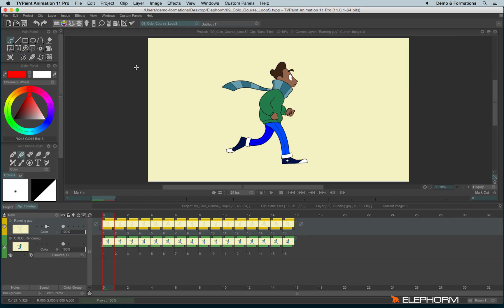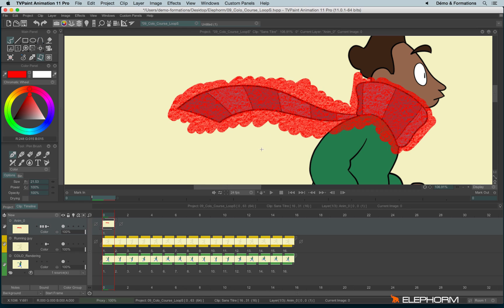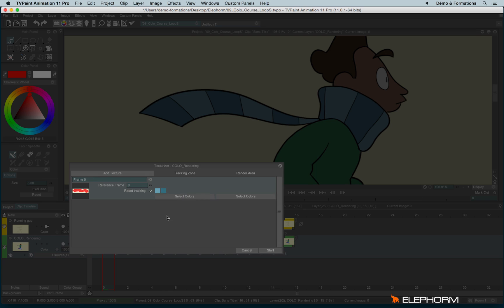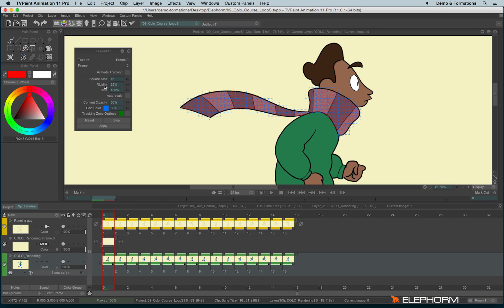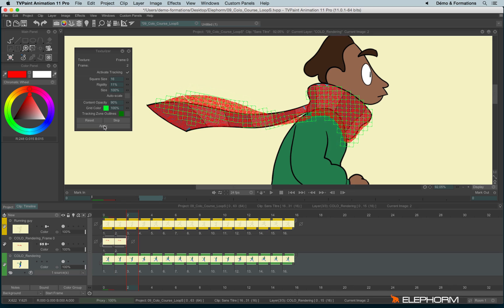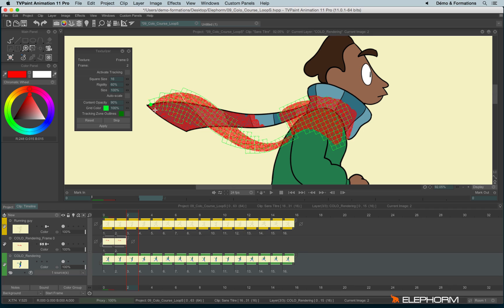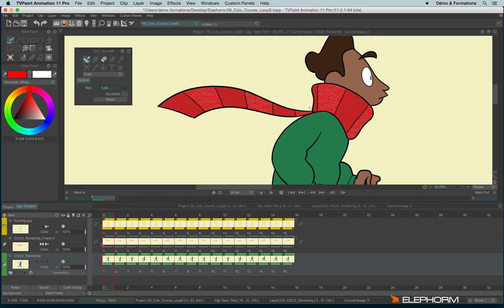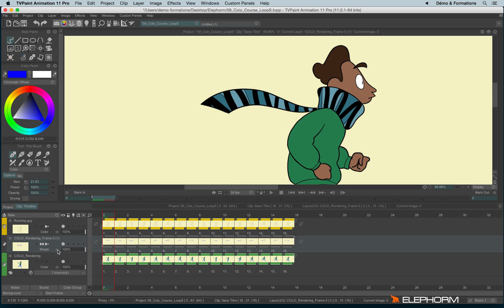Use "Texturizer" in CTG layers (TVPaint Animation 11 tutorial)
- discover, understand and master "Texturizer" : apply, parameters, warping grid, etc.
- discover and understand the “Library”